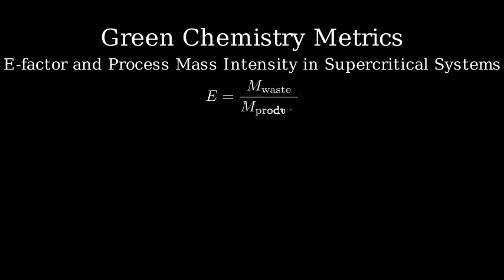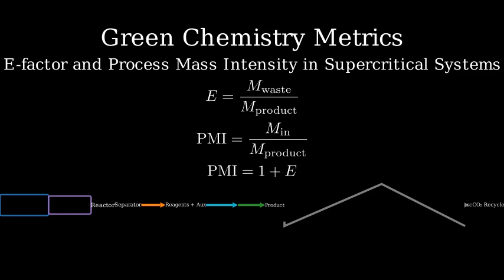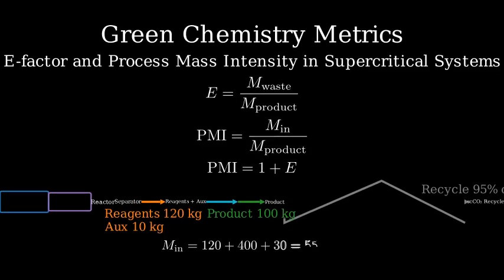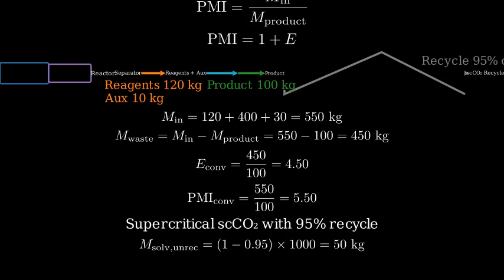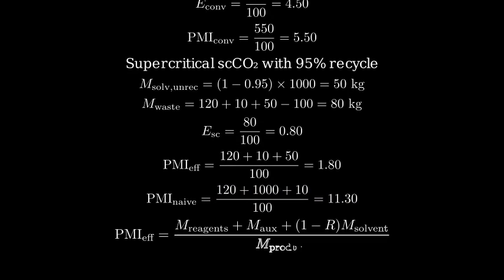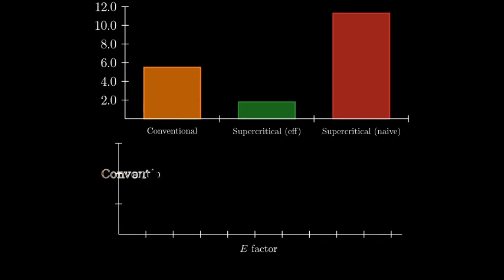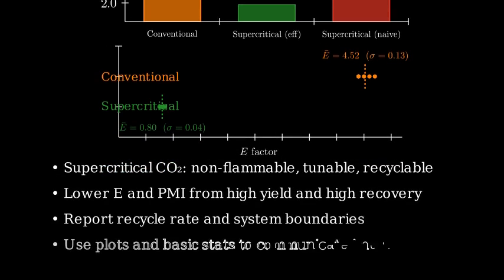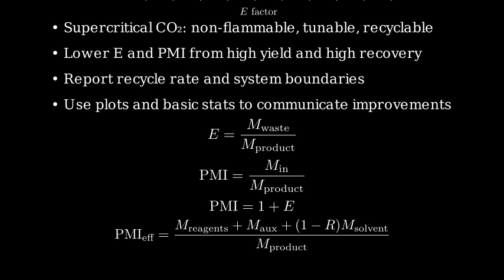8: Green Chemistry: Evaluation of E-factor and process mass intensity in supercritical systems